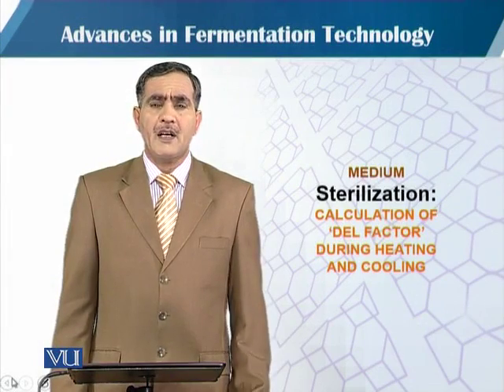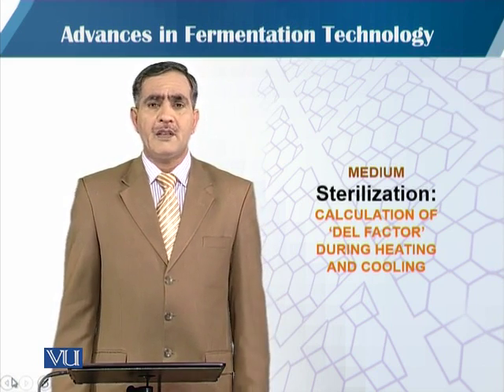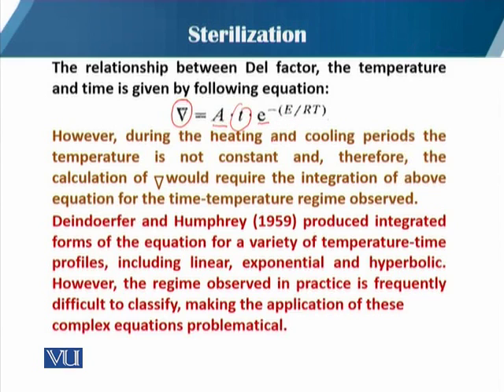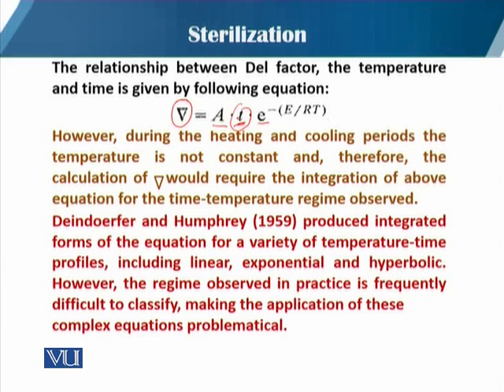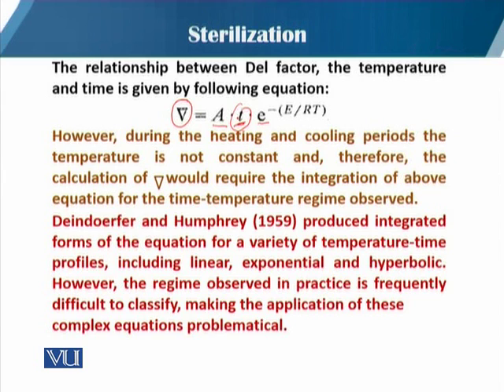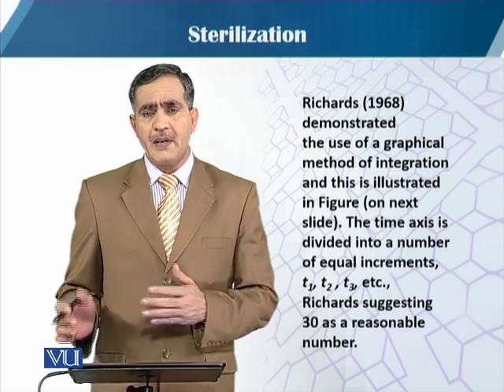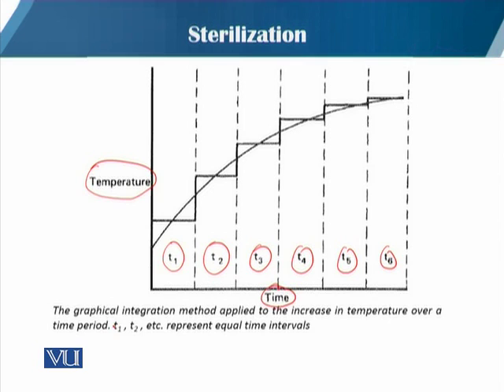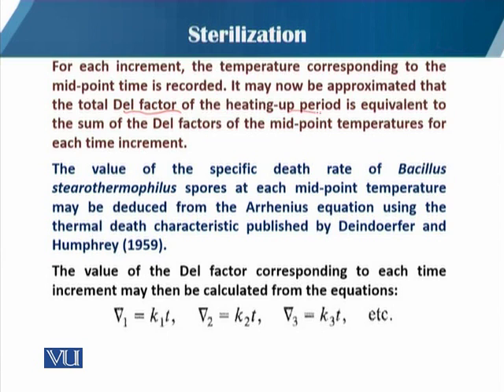BT735_Topic126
Topic: 126